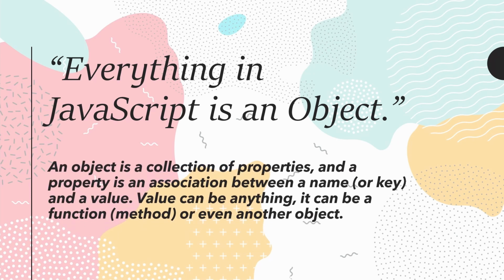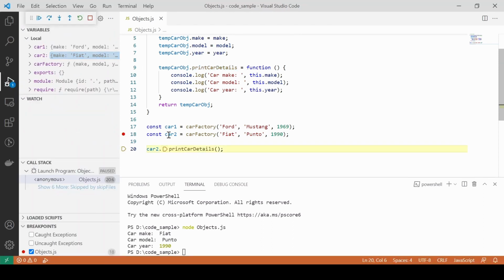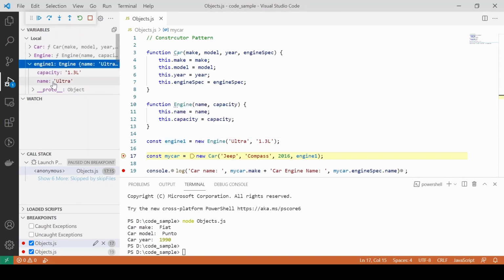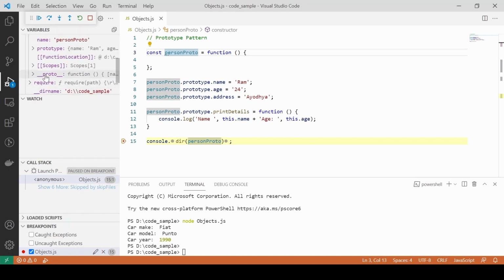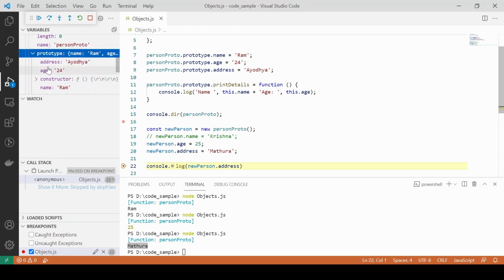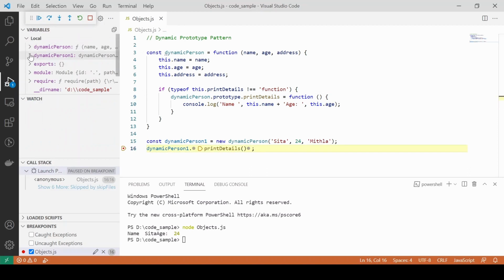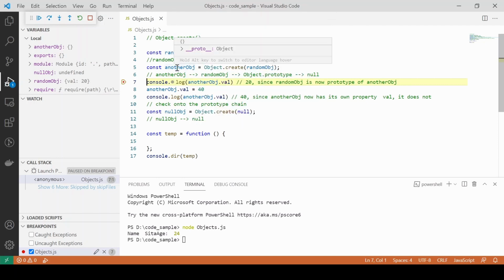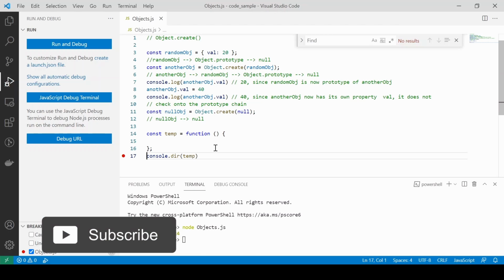Objects, Prototypes and Inheritance in JavaScript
In this video, we will learn about Objects, different object creation patterns, prototypes and how inheritance is achieved in JavaScript.